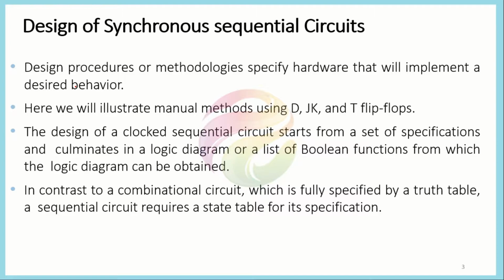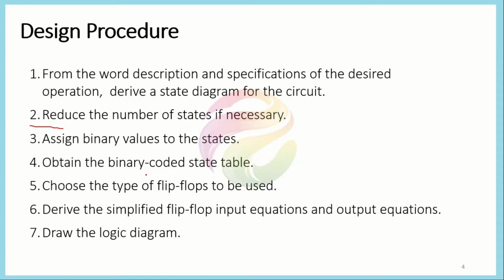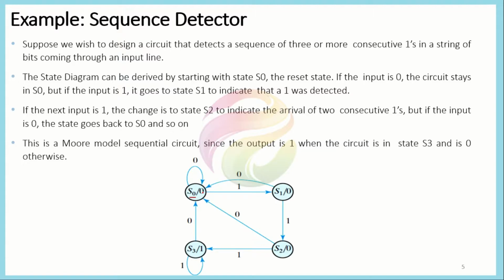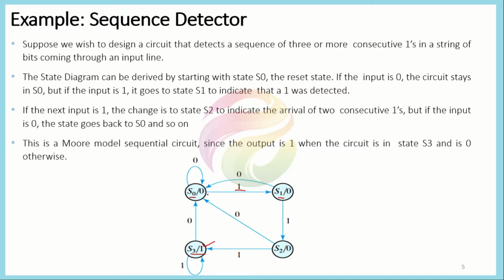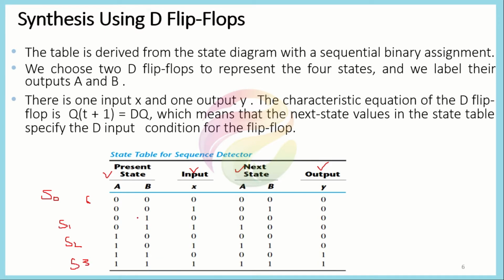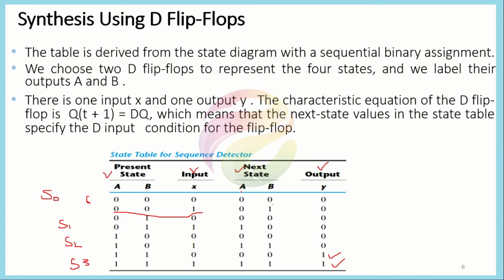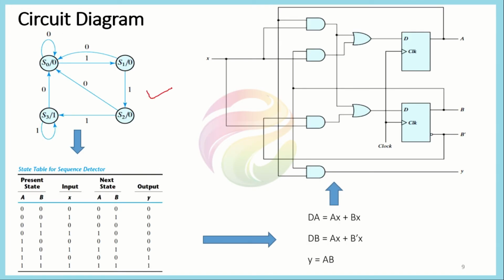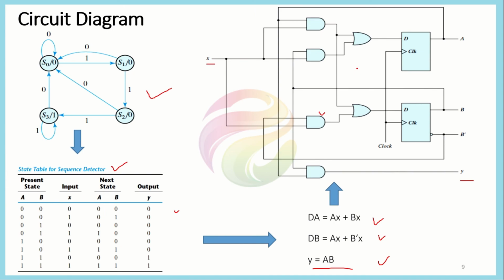Design of Sequential Circuits - Digital Logic Design